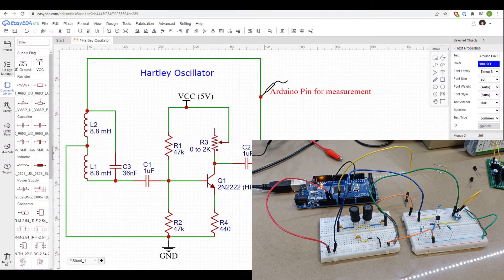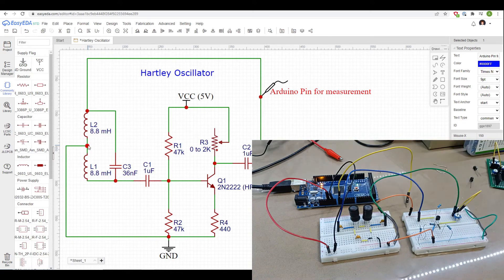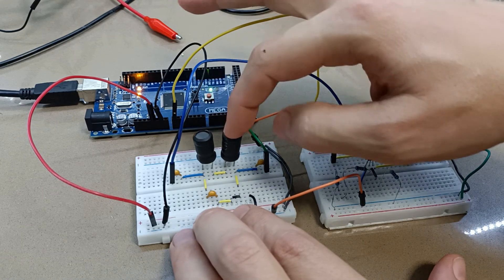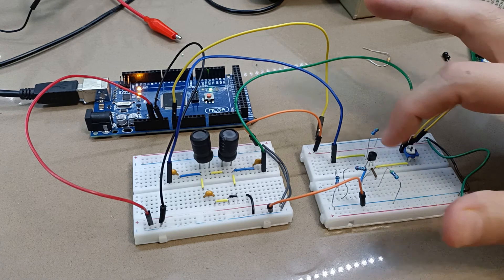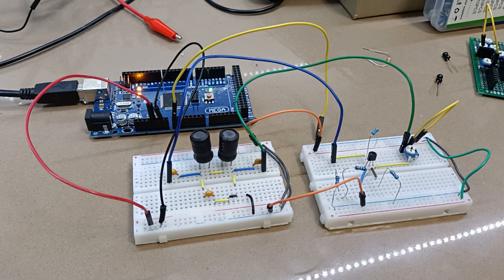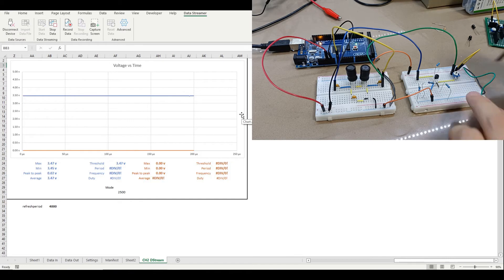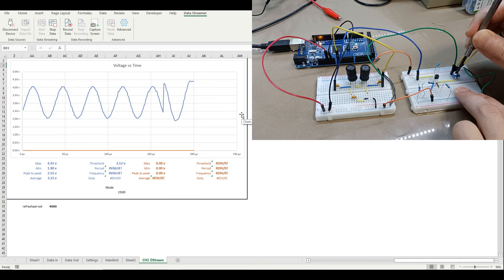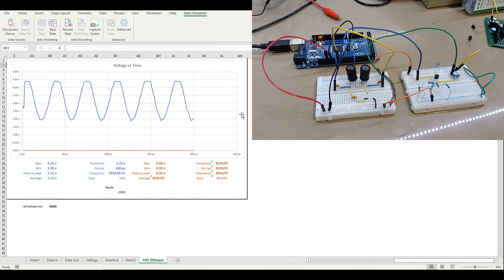Hartley Oscillator (with Arduino Oscilloscope)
Example circuit for building a Hartley Oscillator.  This version creates a low enough frequency to allow measurement with an Arduino.
0:00 Introduction
00:10 Difference between Hartley and Colpitts Oscillator
0:36 Breadboard circuit
01:09 Oscillator tip
01:28 Testing with Excel / Arduino Oscilloscope.